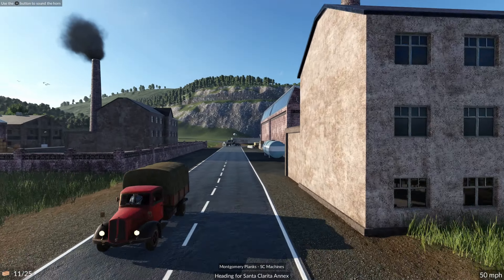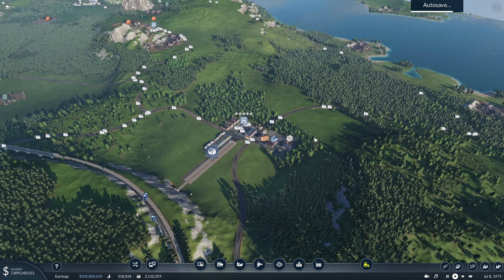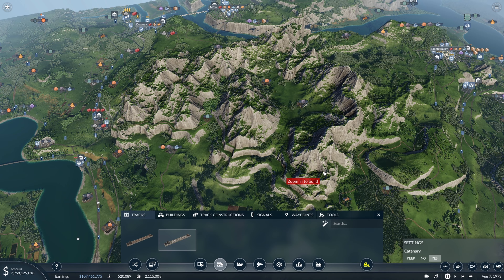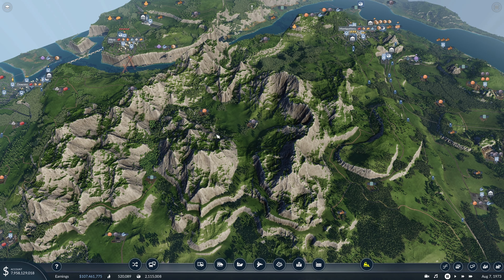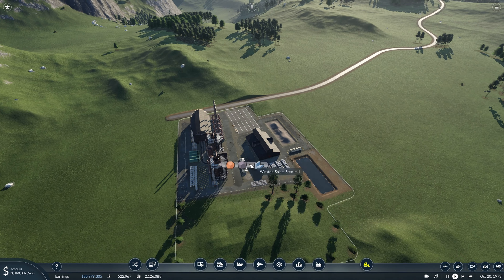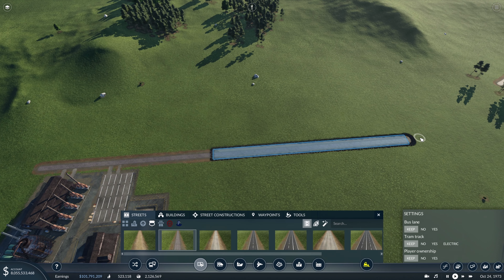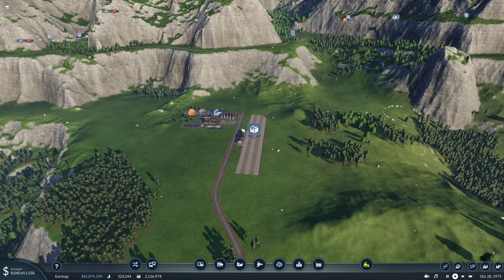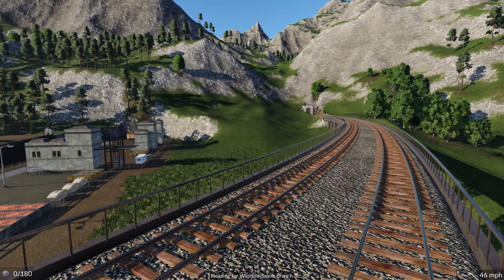Mining in the Mountains - Transport Fever 2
In this video we start up some more industries in the mountains to supply the machines industry in the future.

The mods I use are:
Fantasia Map Generator
Build with Collision
Better Roads

There are a couple other workshop items I use but they are mainly cosmetic/assets and do not affect gameplay too much.